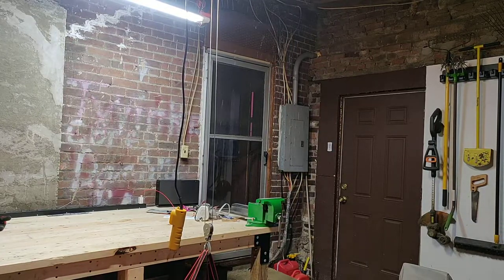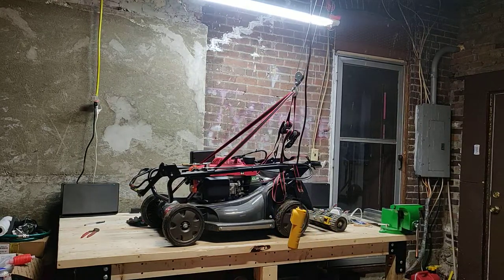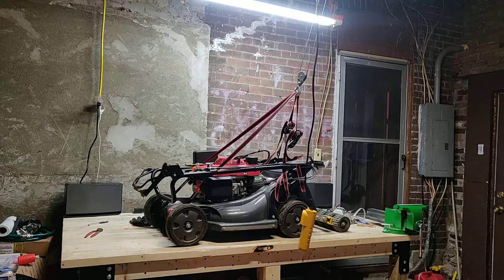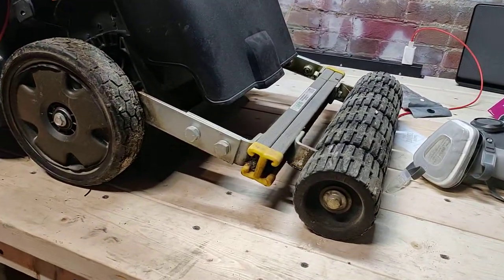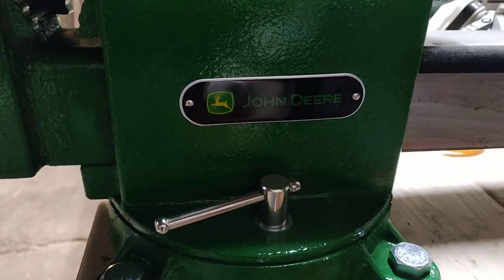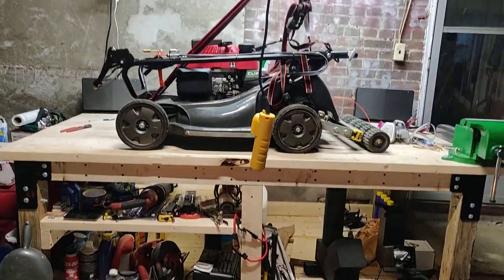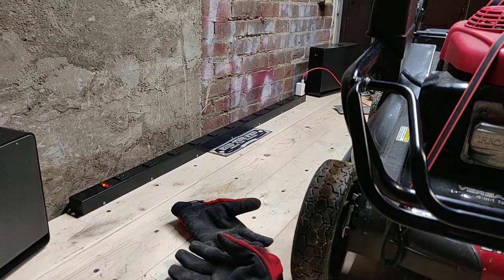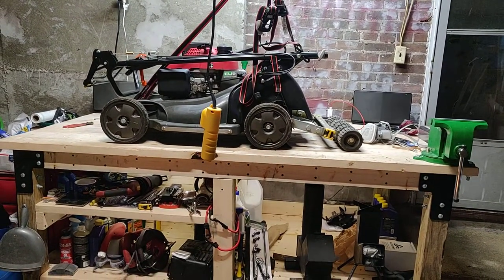Workbench Complete, Vice Installed, Hoist Installed.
I bought raw steel brackets from Eastwood.com, had them powder coated black and built this workbench. Installed an LED light rope under the top and second shelf. Installed a John Deere green 8" vice, a 12 socket power strip and set up 2, LG Music Flow H7 WiFi speakers so I can rock out in the garage.

Finally, I just installed the last piece of the puzzle, an electric hoist from Harbor Freight. Now, I can take care of my Kathryn myself and do it right!